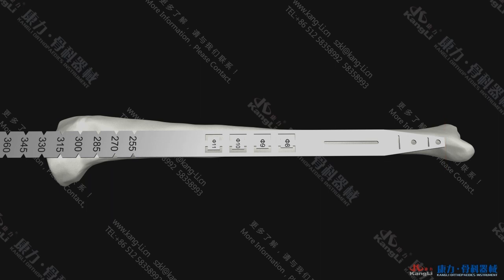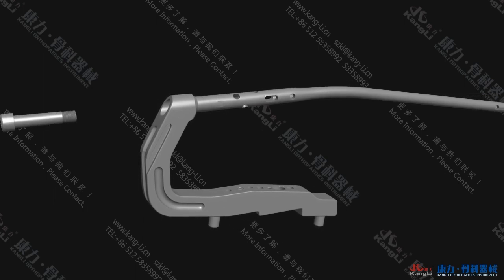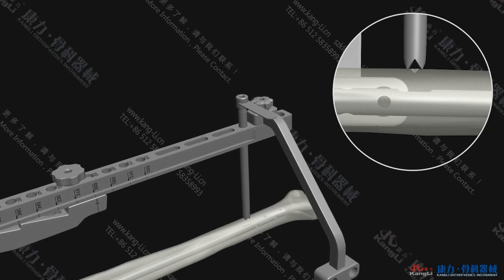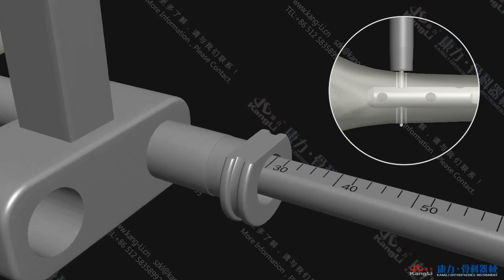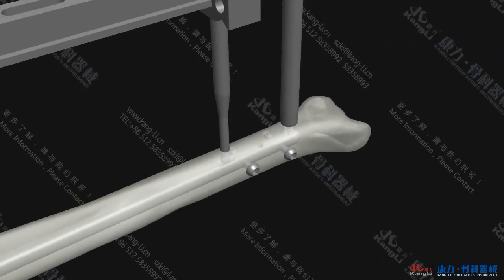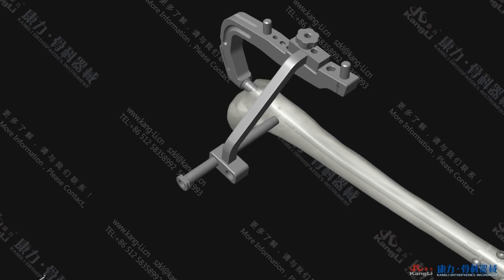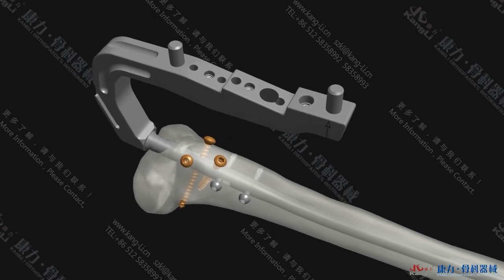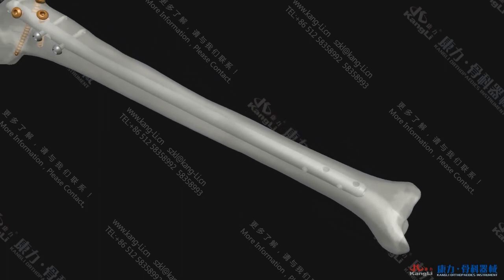KTO Tibial Intramedullary Nail - Kangli Orthopedics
- Made of high quality titanium alloy
- Easy to install/remove
- Good implanting stability and durability